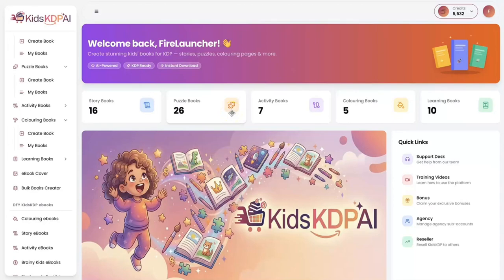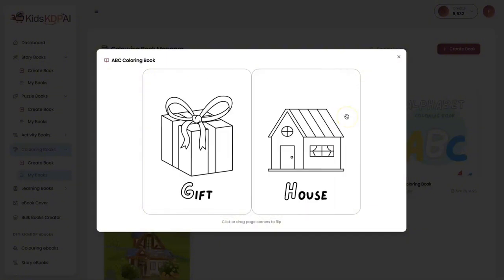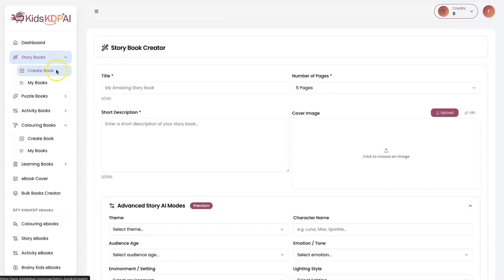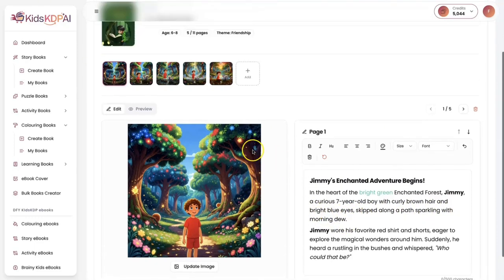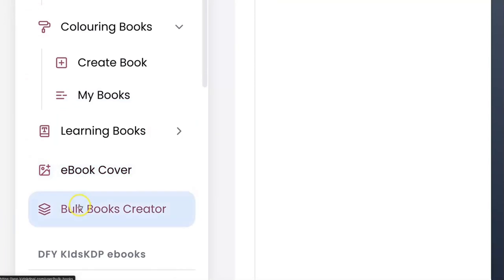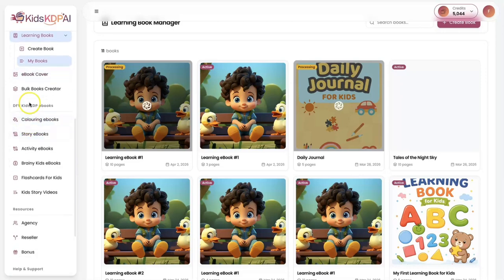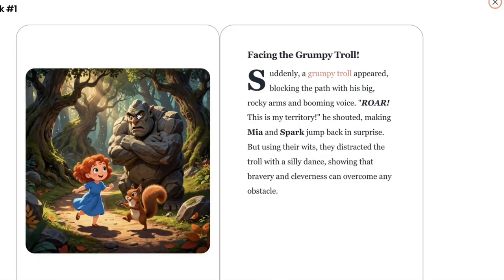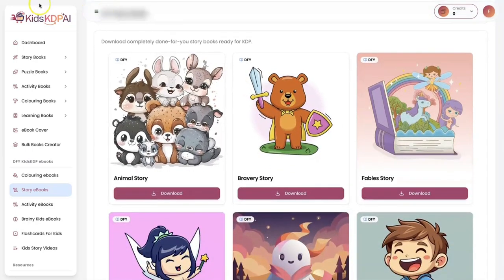KidsKDPAI Review 2026 -⚠️HOAX or LEGIT⚠️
I’ve gone deep into the sales page, dug through every feature, and even simulated the workflow based on real user stories. This isn’t some fluffy overview. We’re talking straight talk about whether KidsKDPAI actually delivers on its promise of instant, print-ready books for Amazon KDP and beyond. By the end of this massive review, you’ll know exactly if it fits your goals—whether you’re chasing passive income, building a side business, or just want to create something cool for your own kids. Stick around, because I’m sharing the good, the great, and the “wait, really?” moments that make this tool stand out in 2026’s crowded AI space.